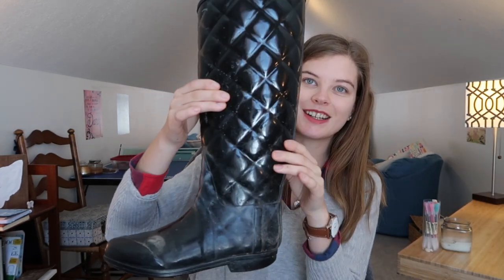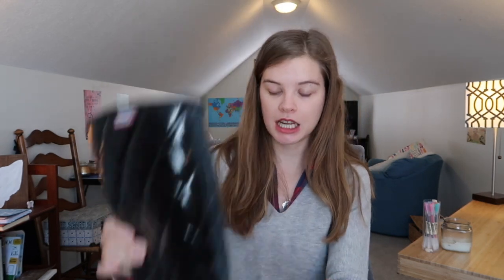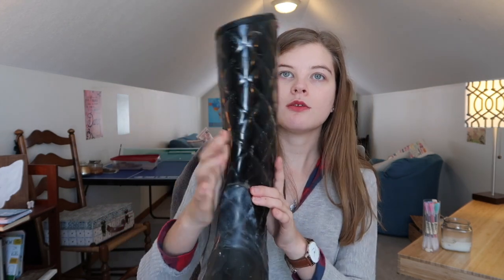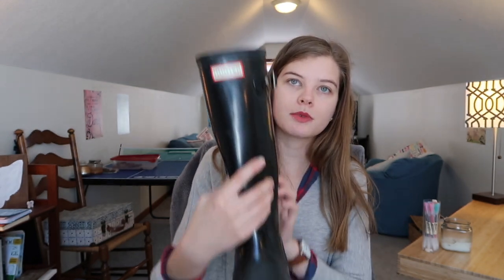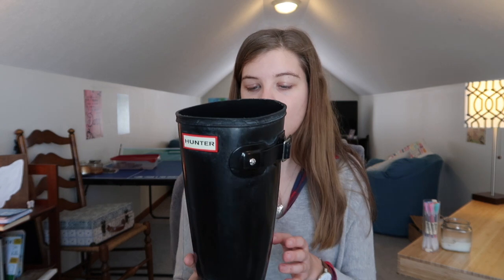LL Bean Boots vs. Hunter Boots | Comparison & Review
Hey guys! Here are my thoughts on the LL Bean Boots vs. Hunter Boots for rain and snow.
Hello, it's 5+ years later as I type this! I've thought about taking some of my videos from this channel down, but since this video seems to be helping many of you- I am deciding to keep it on my channel, but I'm editing the description to take out my old links that are no longer in use. That said, I'm an immigration attorney now, and if any if you are looking for immigration help, please reach out!